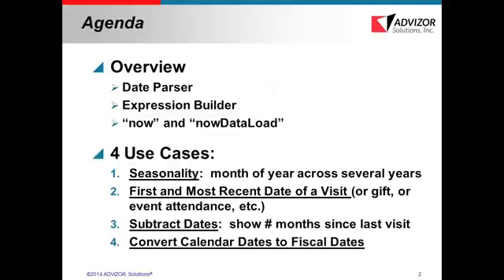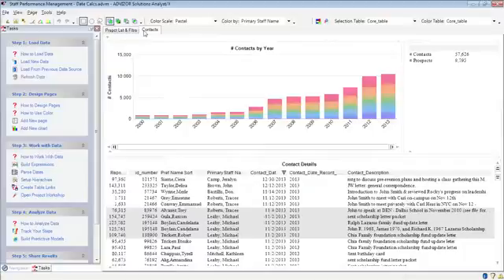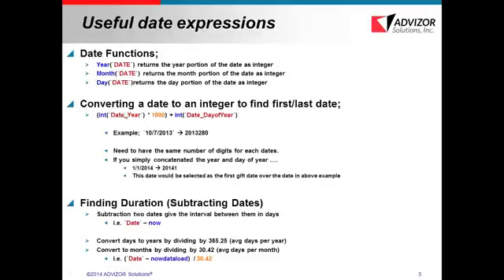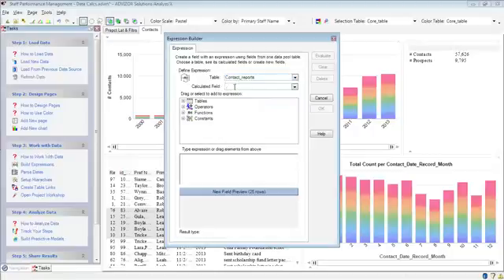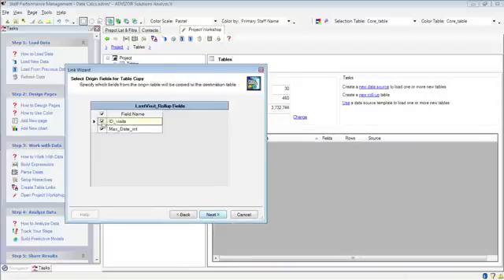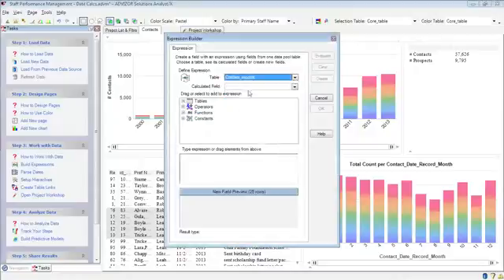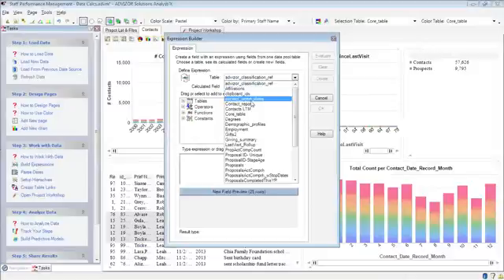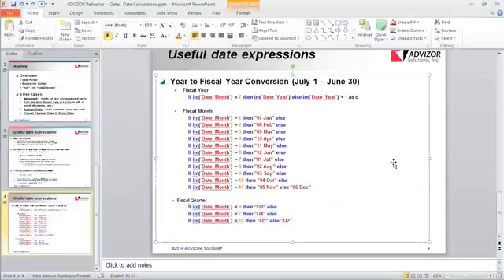Usergroups - Dates & Date Calulations